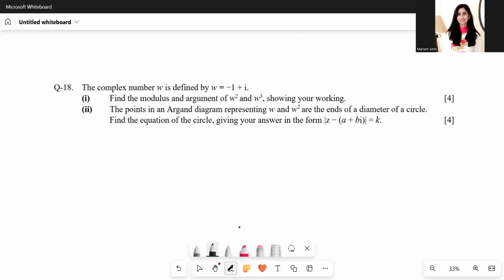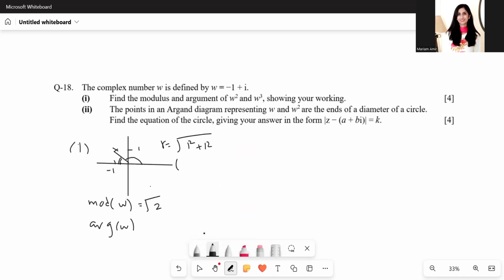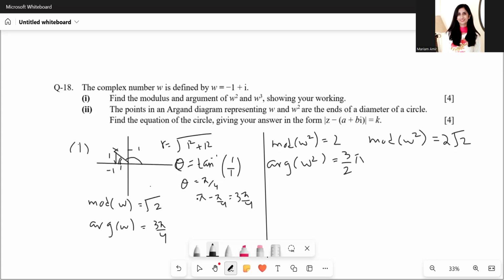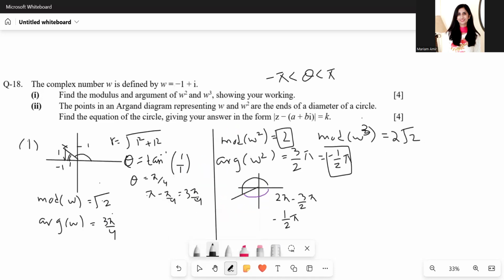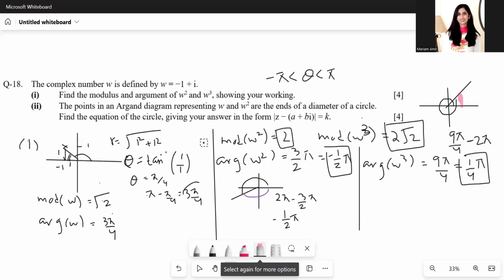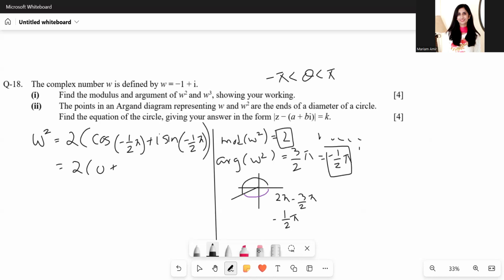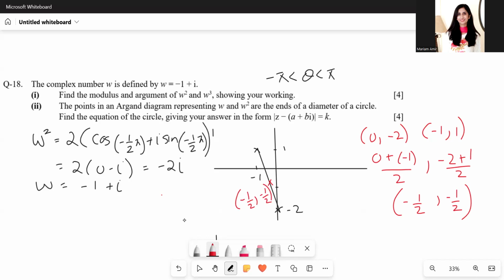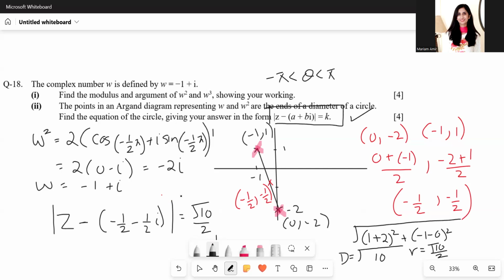Complex Number Worksheet Q18